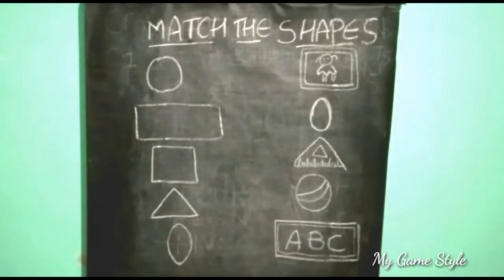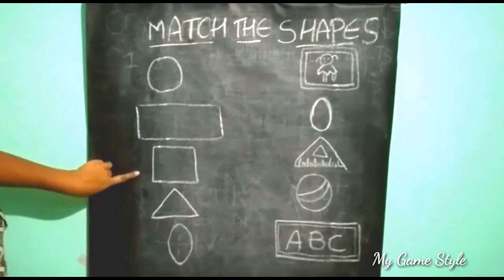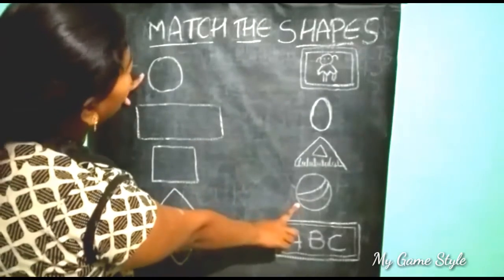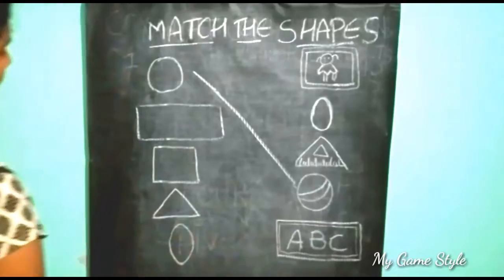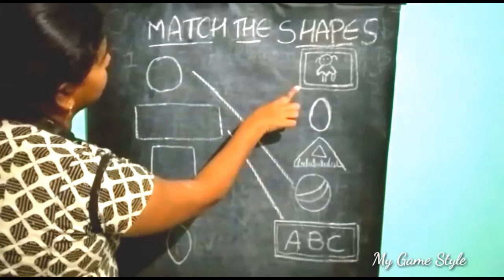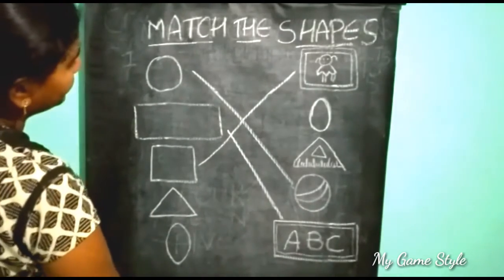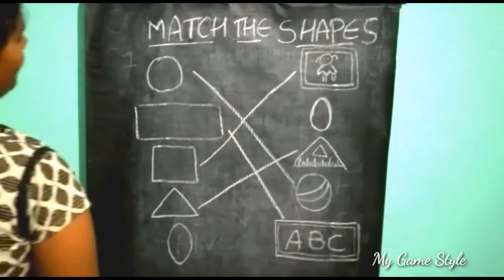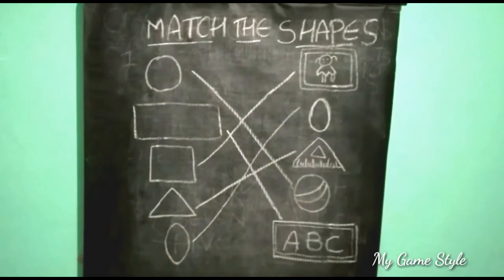Match the Shapes with Figures | Maths Basics For Kid | Matching shapes activities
Match the Shapes with Figures | Maths For Class 2 | Maths Basics For Kids